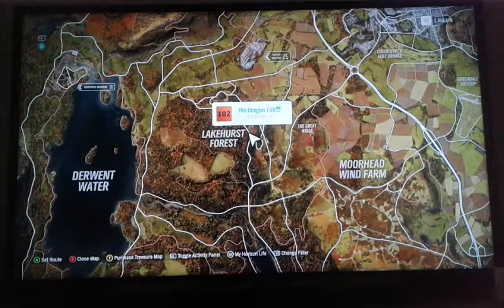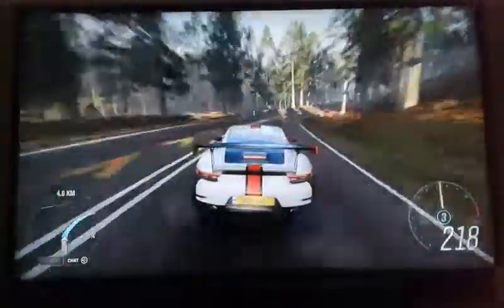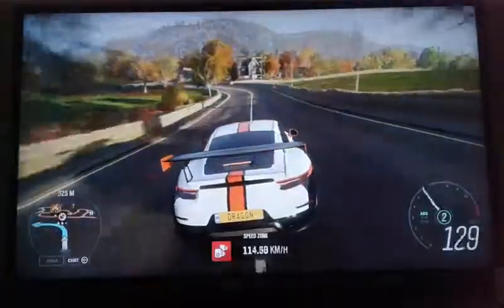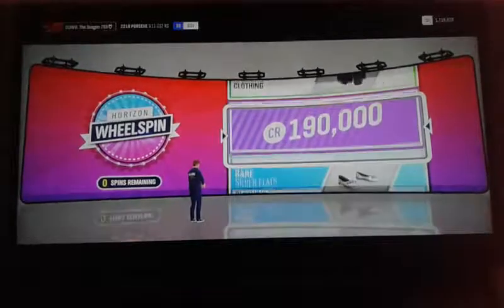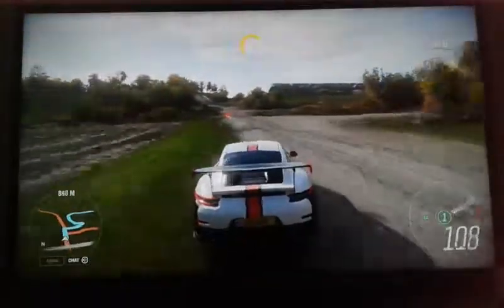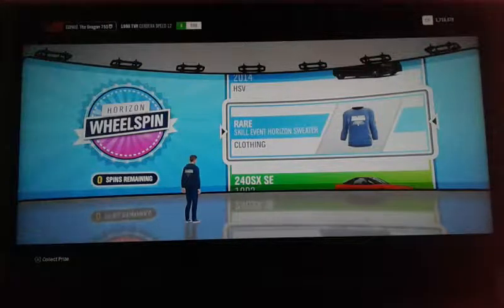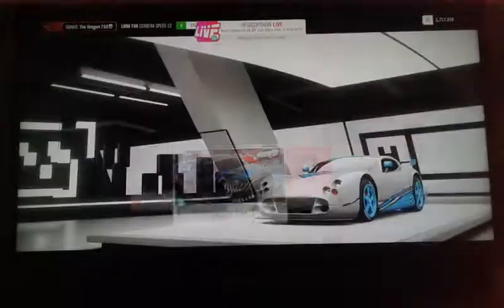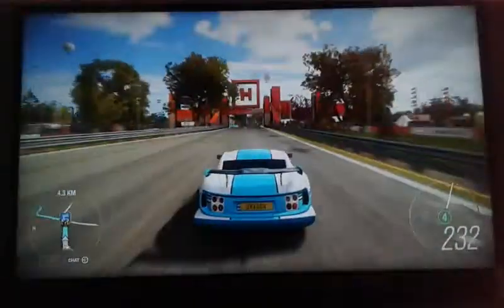Forza Horizon 4 ep 9 (Delta-Wing Showcase)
= The Dragon 755.